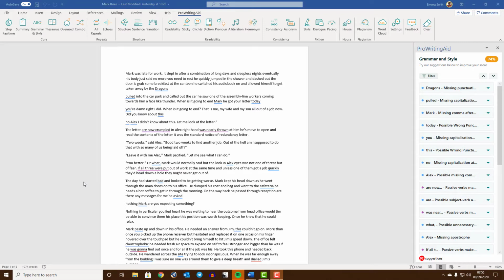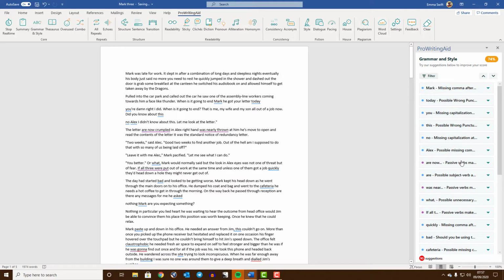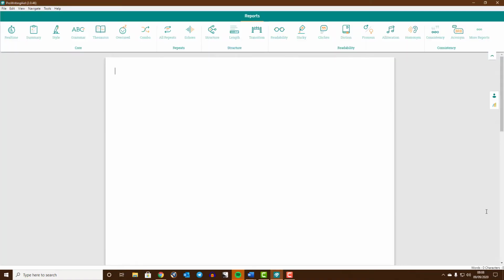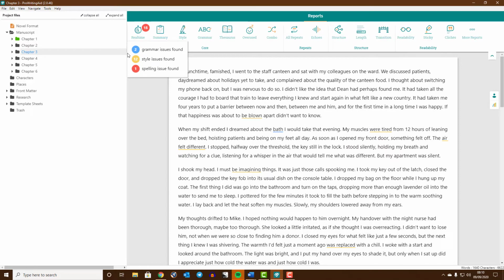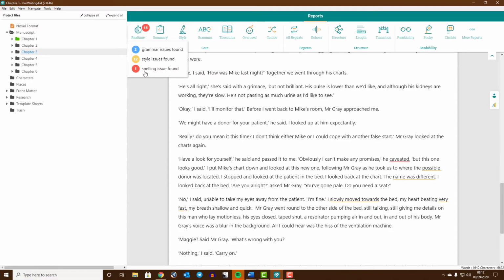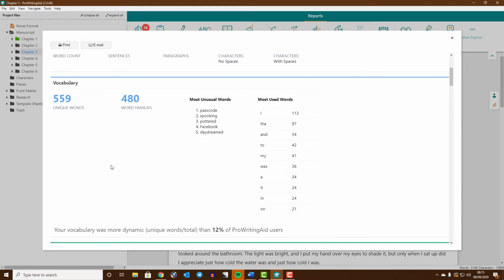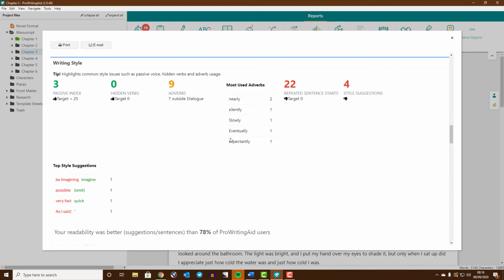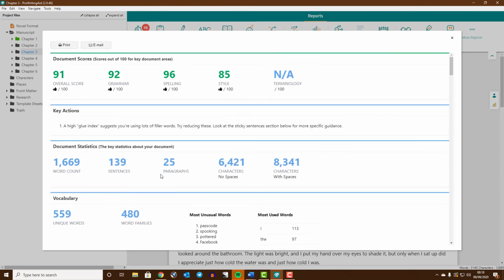Introduction to ProWritingAid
An introduction to ProWritingAid, the spelling and grammar tool I love best - and it works with Scrivener too!!